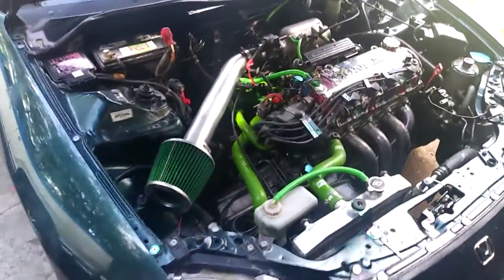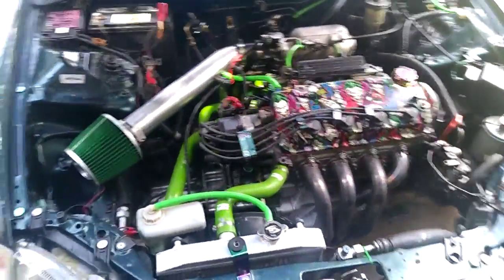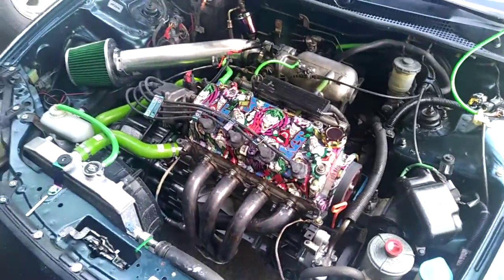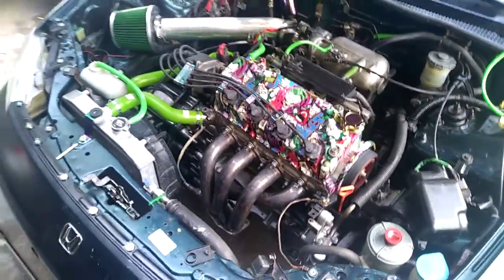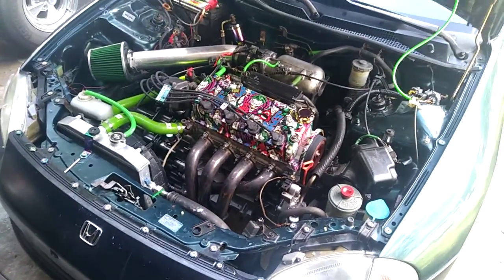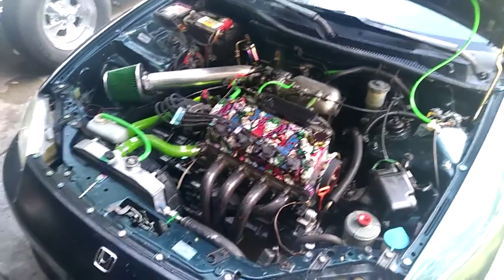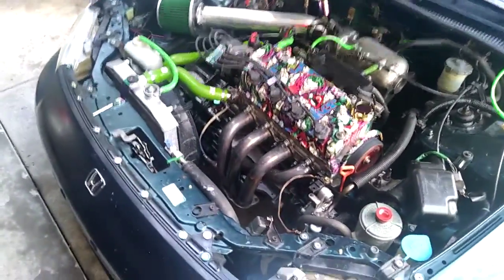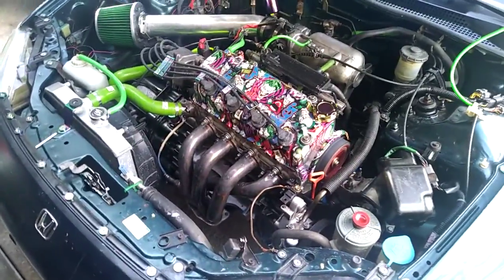Done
1996 Del Sol